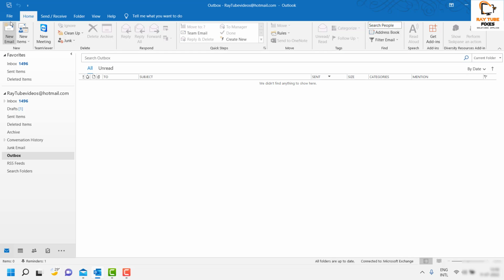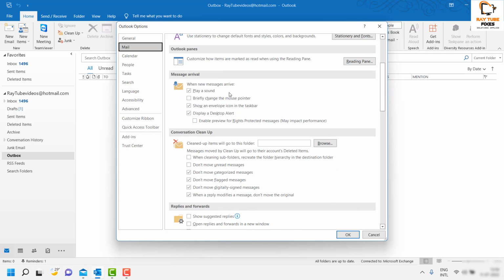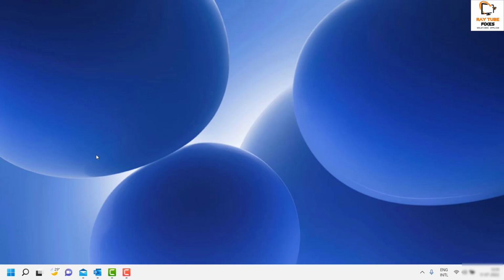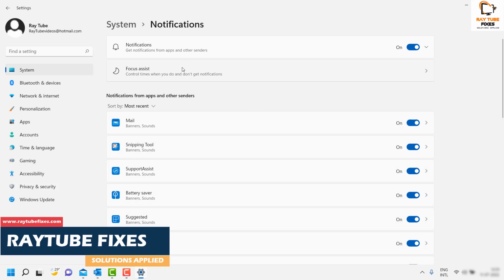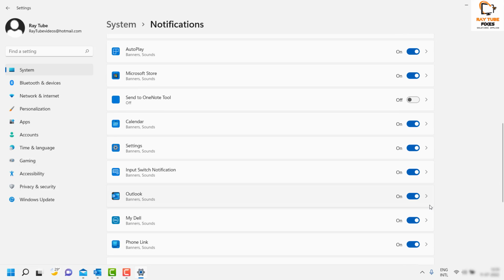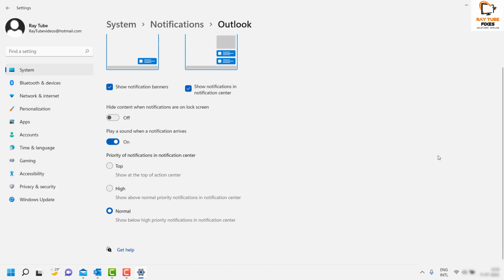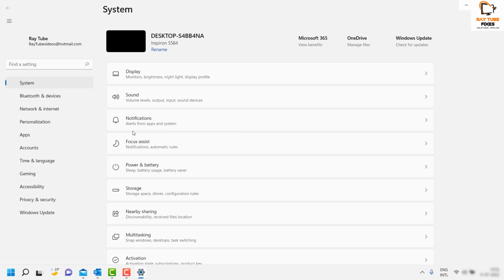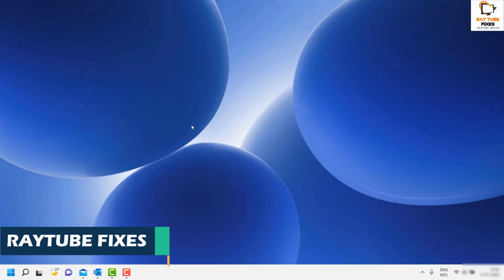Solved: How to fix email notification sound not working in Outlook on Windows 11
When you receive a new message in Outlook, you can receive alerts with sounds, a message pop-up notification, or simply a change in the Outlook icon in the status bar.  This video is about the solution, if the sound does not play for the new emails.